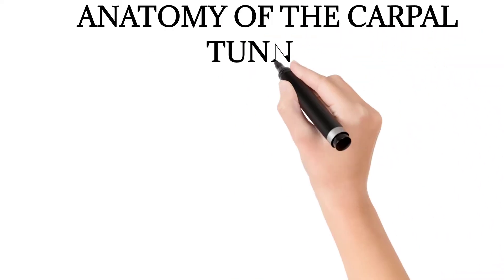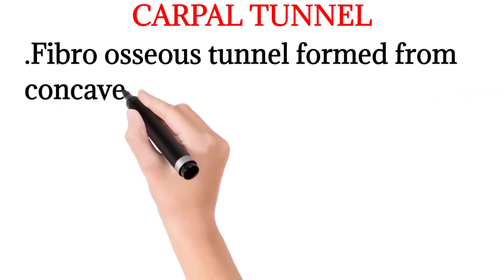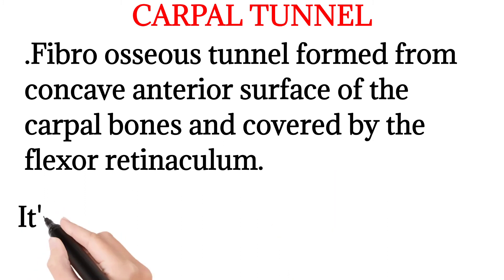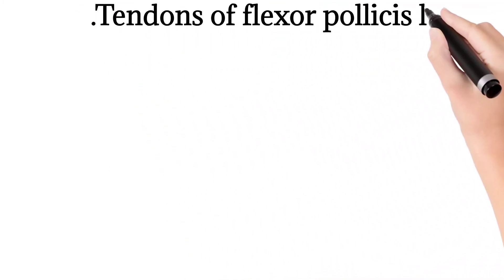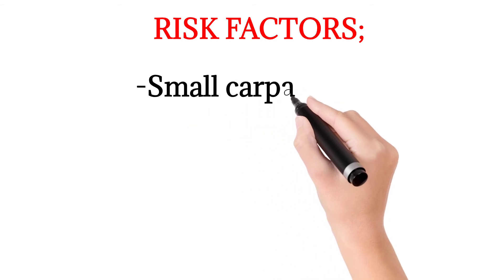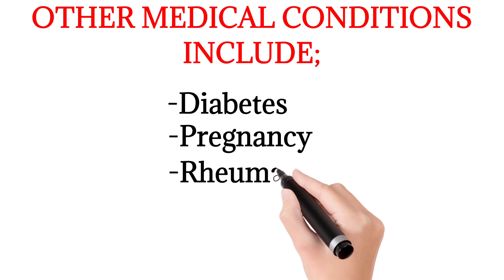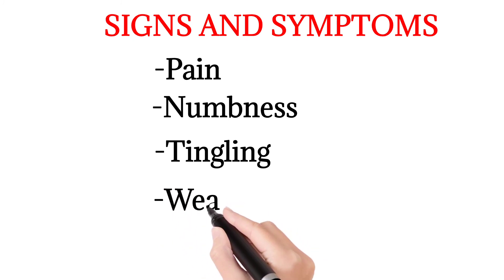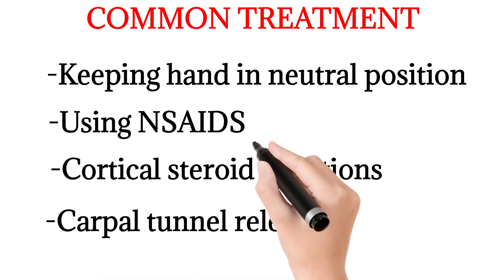ANATOMY OF THE CARPAL TUNNEL AND CARPAL TUNNEL SYNDROME.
Detailed anatomy of carpal tunnel, carpal tunnel syndrome, causes, symptoms and treatment.